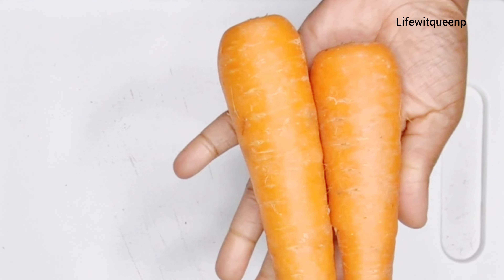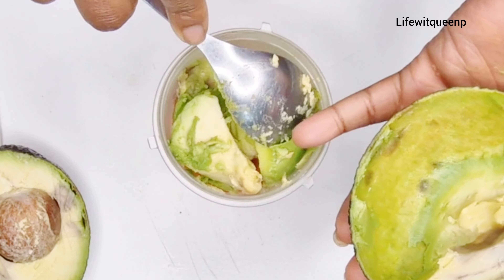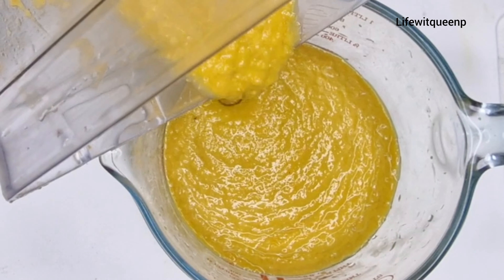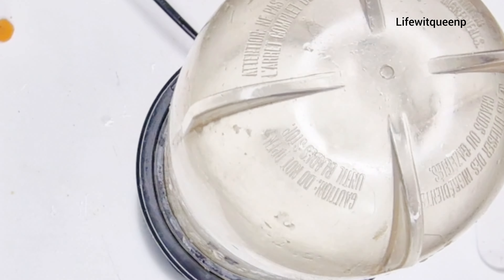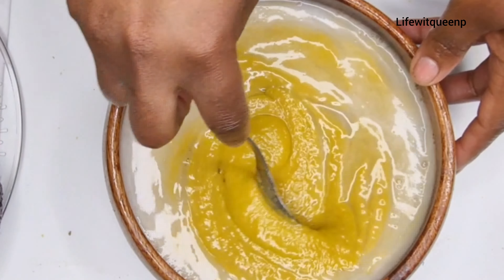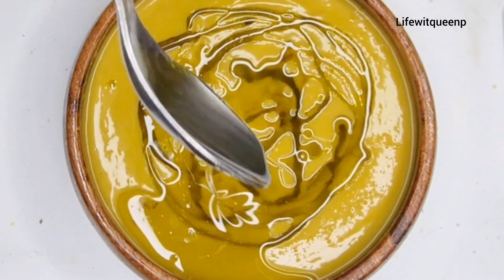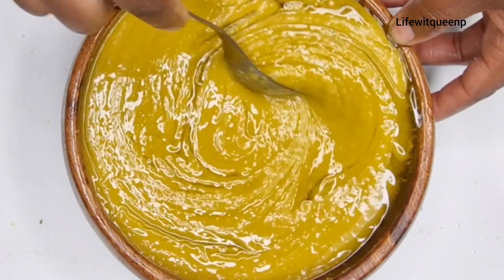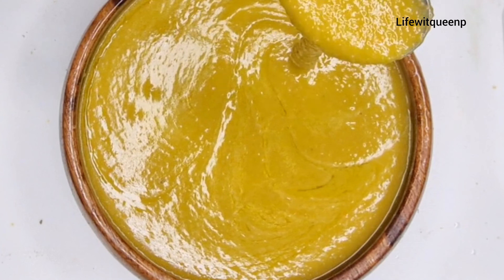Your Hair Will Never Stop Growing After You Use This Treatment | Grow Long & Thick Hair